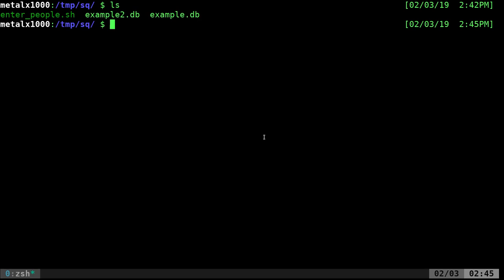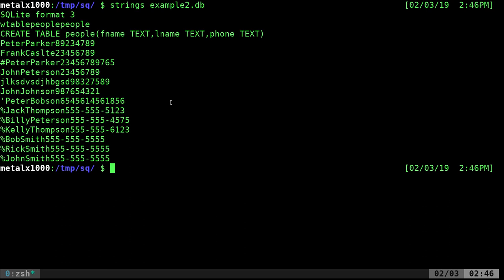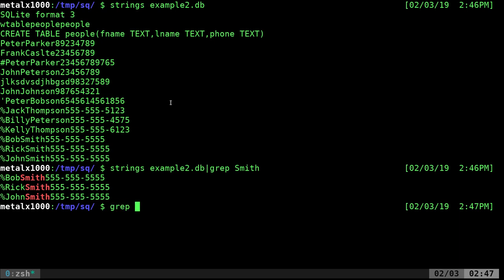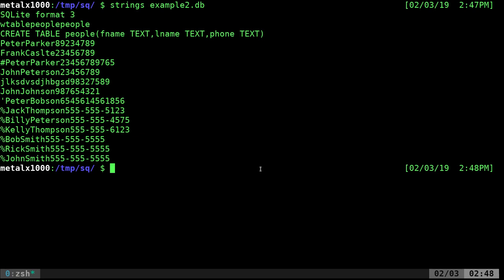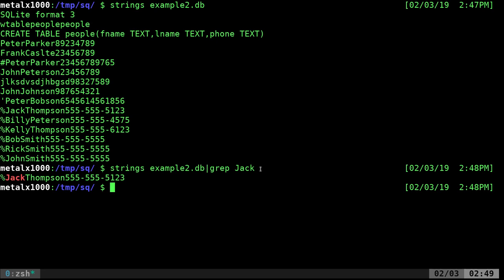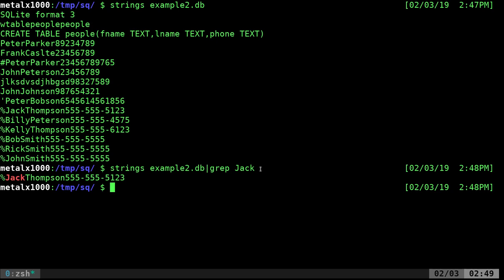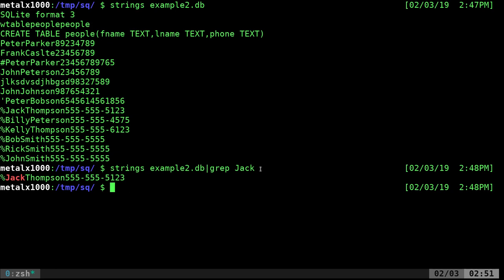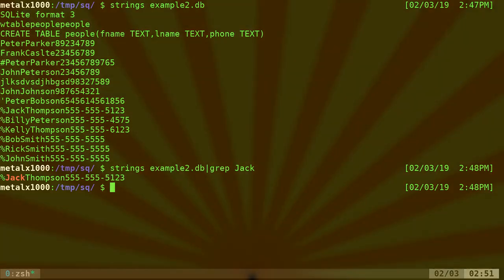Beginners Tutorial on SQLite3 in the Linux Shell Script Part 4